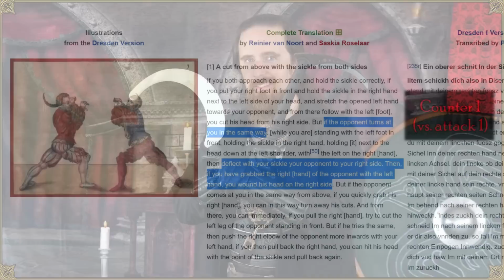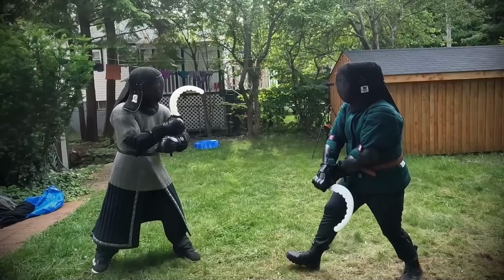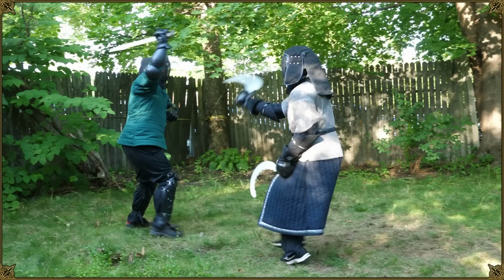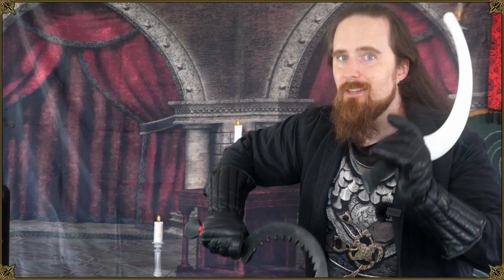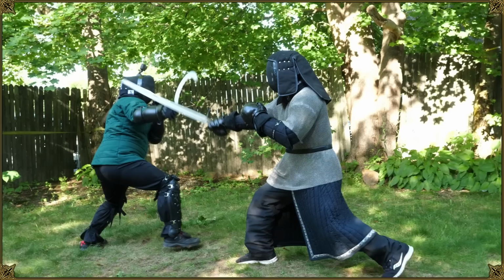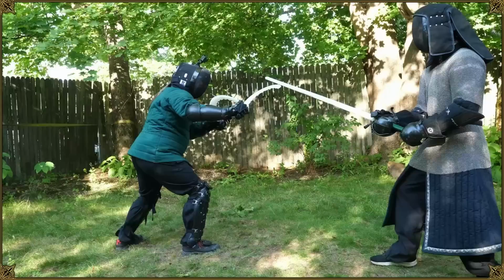SICKLE vs. SWORD... It's Intense.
After seeing how effective this improvised weapon can be up close, a number of people were wondering how it would do against something with longer reach, like an arming sword or longsword. Well, let's find out...

Maybe the tests and discussion in this video can serve as inspiration for character concepts in DnD or other roleplaying games (rogue druid? barbarian shaman?), or perhaps fantasy worlds in written stories, video games, etc. You know, for those who like to bring in some degree of realism for added immersion and whatnot.

*** Music credits ***

"Assasin's Assault", "Red Curtain", and "Little People At Work" by Horrorpen

CC0 1.0

Outro:
"Highland Storm" by The Slanted Room Records

*** Merch ***

If you want to join Bonfire to start selling your own merch

Want to treat your face fluff? I highly recommend the balms and oils from Beard Sorcery:

Books about history, martial arts, swords, knives, video/audio equipment, and other stuff I recommend:

*** Social media ***

*** Time stamps ***

00:00 - 00:40  Intro / RPG character ideas
00:40 - 03:13  The problem of inferior reach & no guard
03:13 - 03:19  An improved design (combat sickle)
03:19 - 06:27  Sparring against single-handed sword
06:27 - 10:55  Sparring: dual wielding against longsword
10:55 - 12:30  Serious drawback: Poor defense
12:30 - 13:03  Does a shield help?
13:03 - 15:14  An unexpected "Achilles' Heel"
15:14 - How well does it work overall?